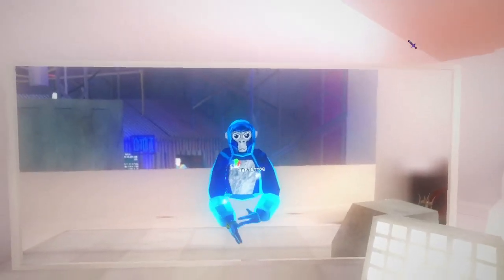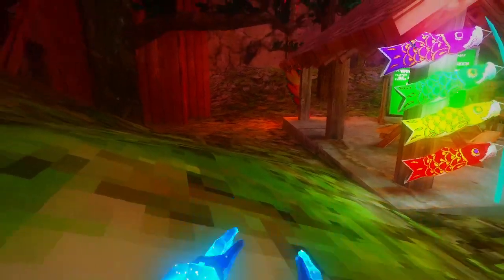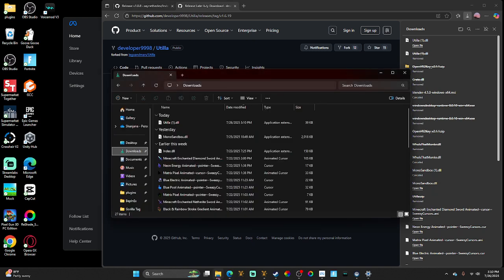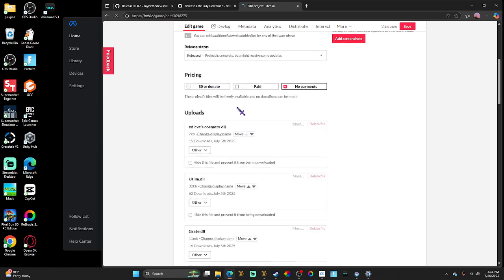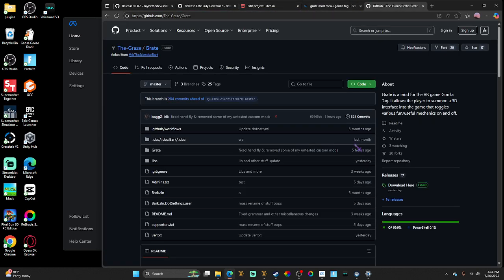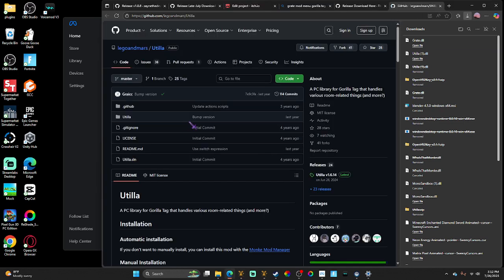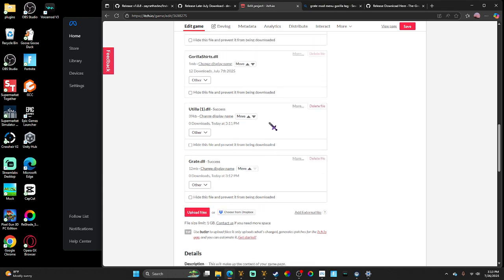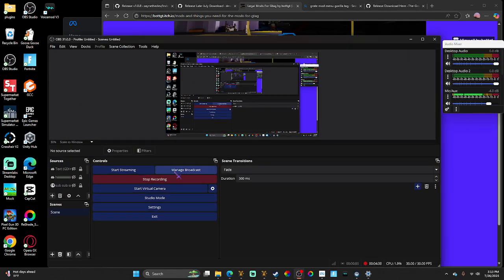How to get fixed utilla 2025 (crystal flash back)